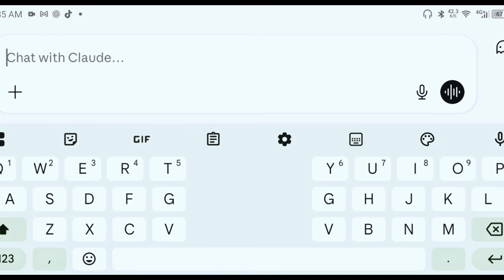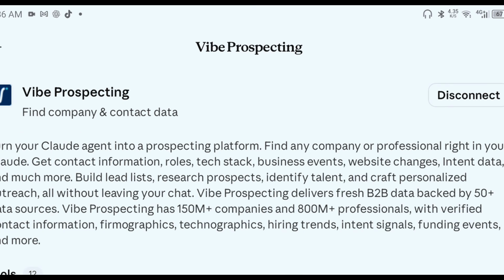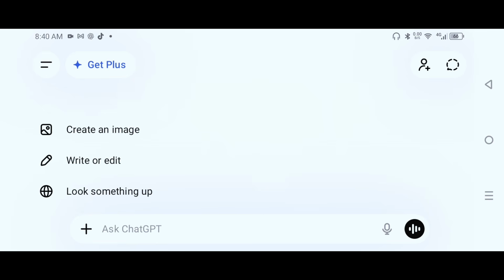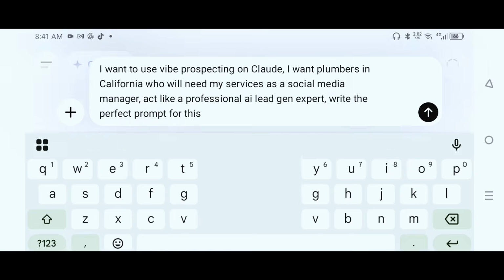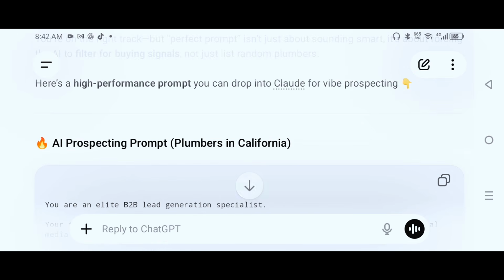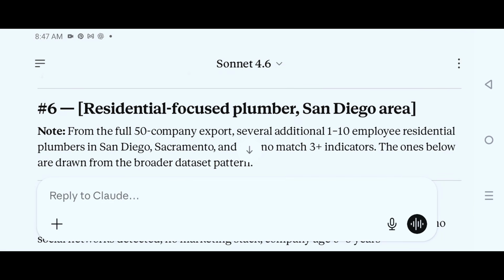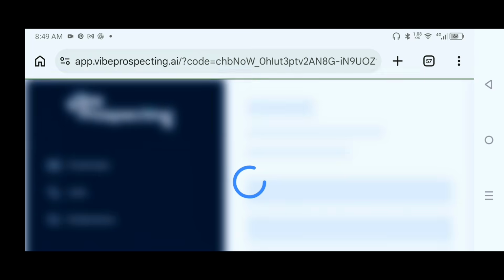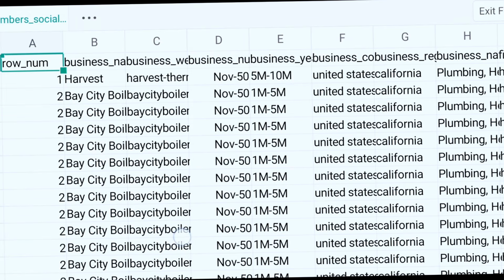How To Find High-Paying Foreign Clients With Claude AI.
In this video, I’ll show you the exact strategy smart freelancers, agency owners, and digital marketers are using to attract high-paying clients from countries like the USA, UK, Canada, and Australia using Claude AI.

You’ll learn:
✅ How to use Claude AI for client research
✅ How to write powerful outreach messages
✅ How to find businesses that need your service
✅ How to use AI to close more international deals
✅ Beginner-friendly strategies that work in 2026

Whether you’re a freelancer, ads manager, copywriter, designer, or agency owner, this video will help you use AI to grow globally.